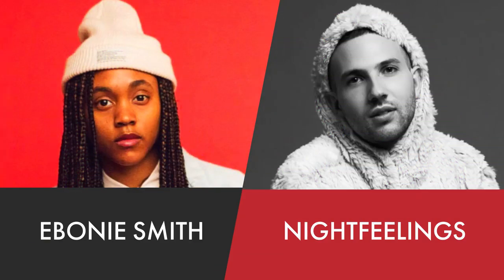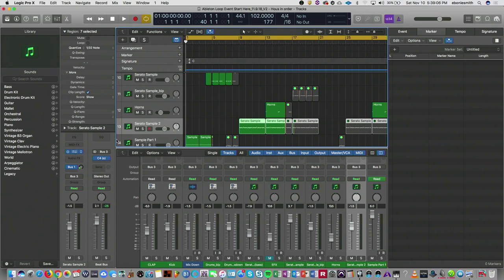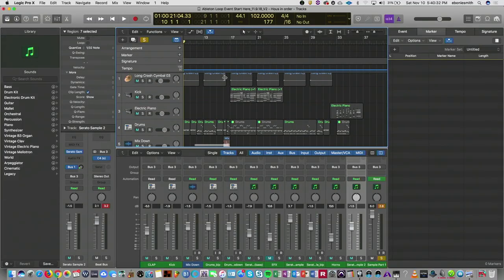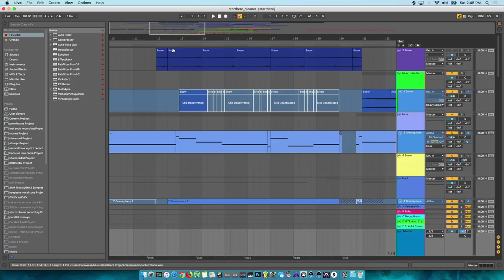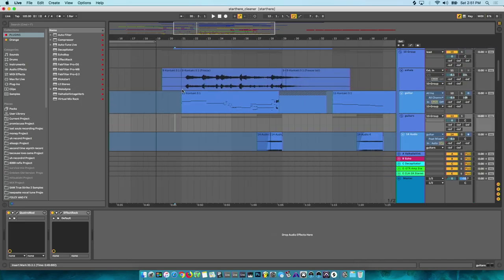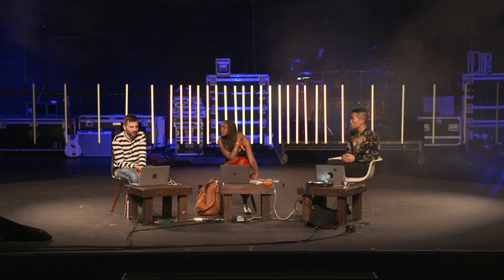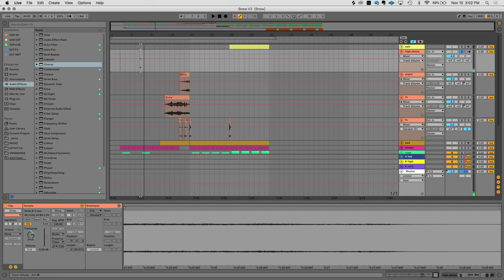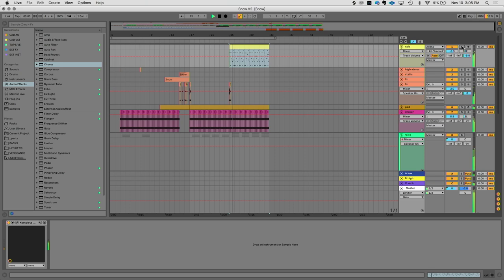800 PRODUCERS FLIP THE SAME SAMPLE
★ LINKS ★

★ GEAR ★

Luna Song
zac Garbos
Sean Corbett
Samuel Costa
Gan ceann
Patricio Gaudelli
Silas Reaper
Rene Seckler
Nick Simmons
Peter Vermeychuk
Ryan Mitchell
James Corcoran
Kynarro Aetone
jesson ranas
JB Vanier
TeeJay Kalra
Oscar
Robert de Forest
Ewan Abraham
rd1994
Simon Tobias
Raul perez
Abadul Sardar
Mark Yardley
G Devan Smith
Ben Lin
Harrison Gaulke
Oliver Wilkerson
Alex Courtney
Chris Lin
Dakota Gilliam
Allen Perry
Leone
Luke Gilliam
Will Goldsmith
Fred von Graf
Kaitlin Sebbage
Nicholas Taylor
Sam Barratt
Connor Somerholter
Shannon manning
Spencer Berndt
Philip Ohlin
Helton Paz
nyllablesoiseless
Silver Iron
Yahali Gottlieb
ADdam lolz
Jamaal Curtis
anamuko
Edmon Cruz
Leon Schutte
TobiCaboose
Ian Kim
Pijus Pijus
Nick Johnson
Ethan Lim
Kristopher Charles
Maximus Olenik
AJ Berg
Tim Koulaev
Julian Lyn
Damon Oliveira
Karol Hojka
Ben Adshead
Felix
Timothy McLane
Alexander Heale
Jack Morris
Tobias Gurdan